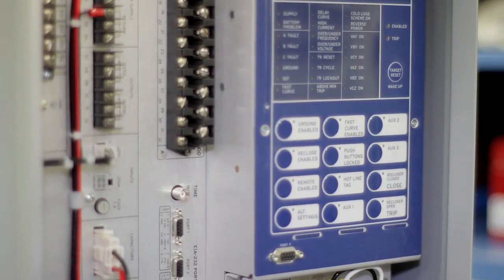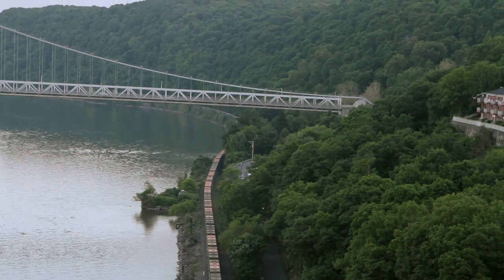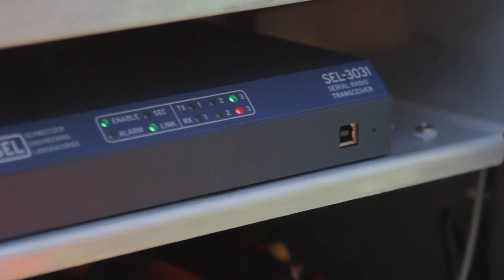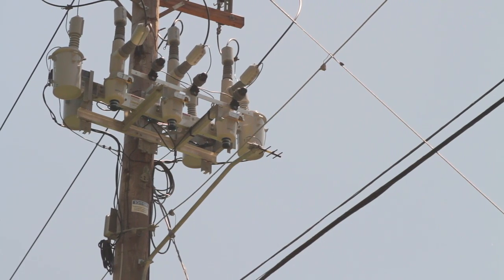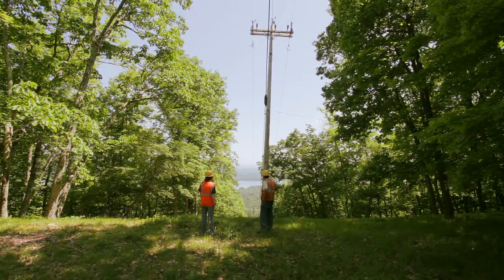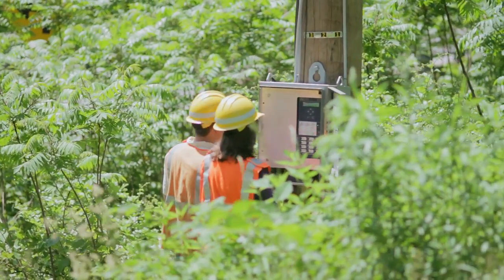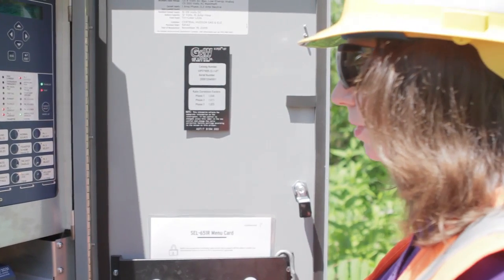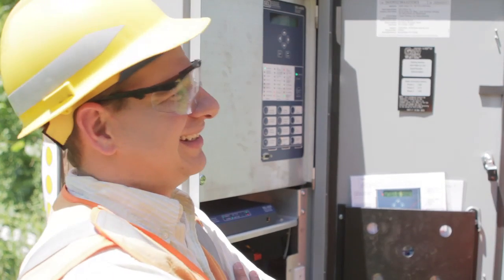We Can Hear You Now—SEL Radio Delivers Cost Effective, Easy Communication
SEL-3031 Serial Radio Transceivers enable Central Hudson Gas & Electric to provide communication over difficult terrain between SEL-651R Recloser Controls.